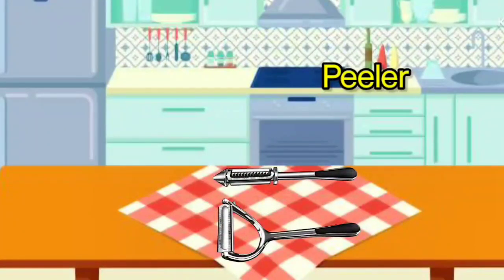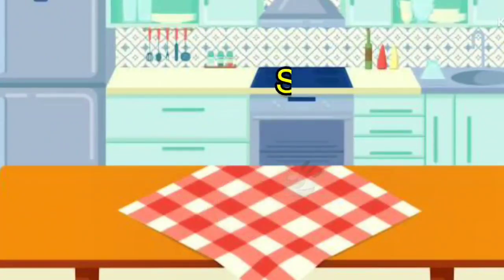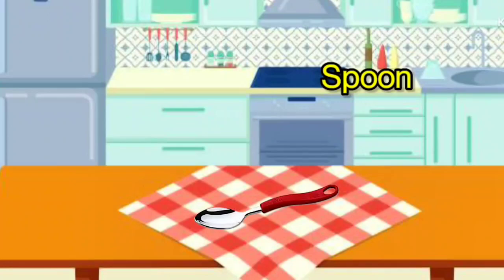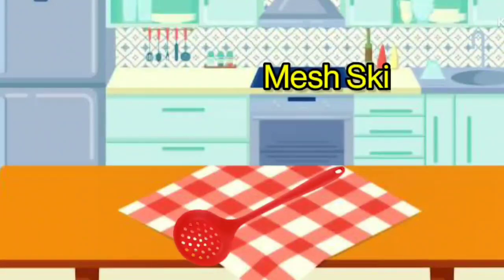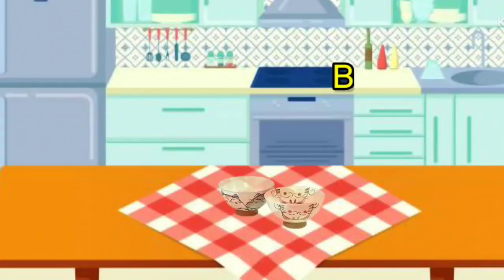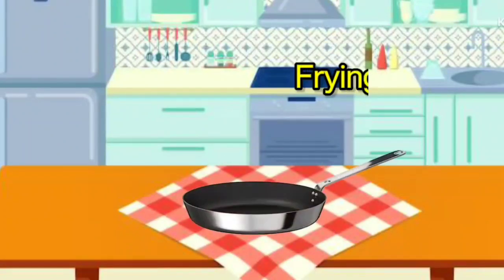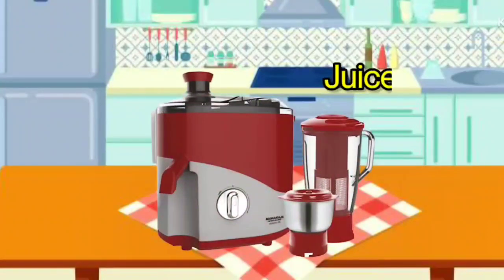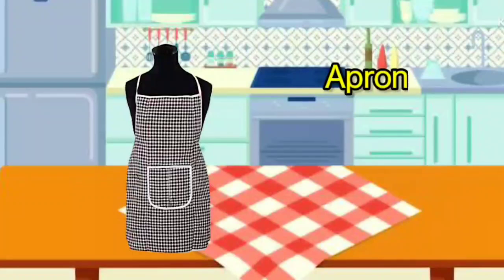Kitchen objects in English | Essential kitchen utensils | Kitchen Vocabulary | Kitchen tools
Welcome to our delightful and engaging YouTube channel designed especially for curious little ones! Our channel is focused on creating fun and educational content for toddlers, with a variety of activities and learning experiences that will captivate their attention and spark their curiosity.

Dear parents , our primary goal  has  always  been to  engage families  with  entertaining  and  educational content  . Our  videos  teach  moral  values  to the  little  ones,  which  we  feel  are  essential  for  the next  generation  champions. Parents  will  also enjoy  our YouTube  learning  videos  created  for  kids  with  preschool  songs, rhymes, poems  &  counting .